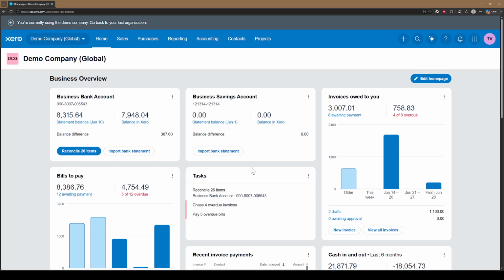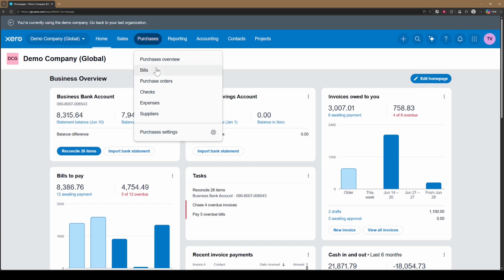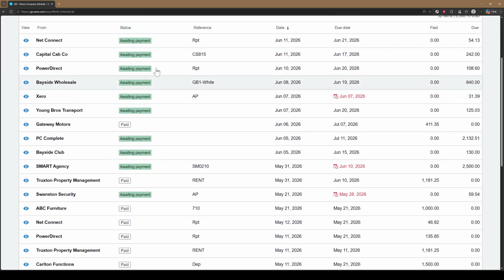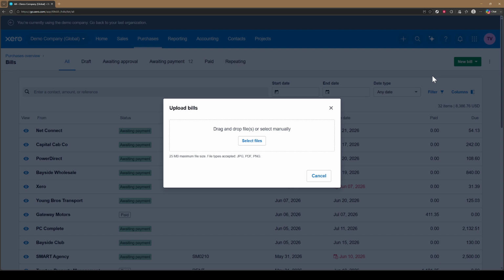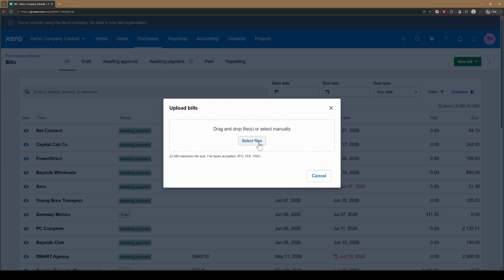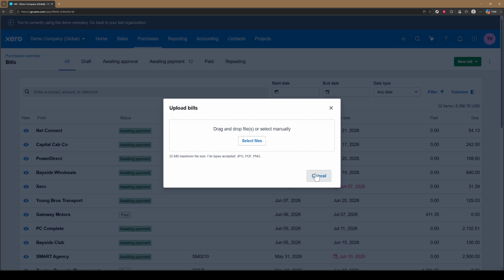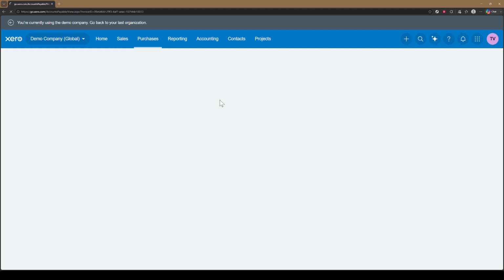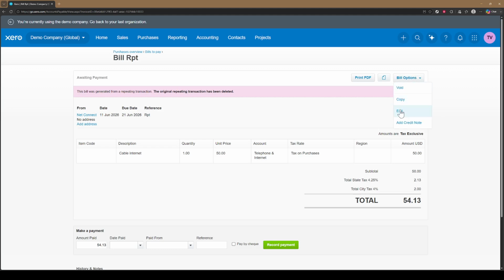How to Upload Bills to Xero - Full Guide (2026)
n this tutorial, we show you how to streamline your accounts payable by getting your bills into Xero quickly and accurately.

Whether you're managing a growing business or just organizing your finances, knowing how to automate your bill entry is a crucial "Ninja" skill. We walk you through the different upload methods, including manual entry, email-to-Xero, and using the mobile app, so you never miss an expense again.

In this video, you will learn: ✅ How to manually create and upload a bill in Xero ✅ Using the unique Xero email address to automate bill entry ✅ How to upload documents directly from your computer or mobile ✅ Tips for organizing and tracking your unpaid bills

Timestamps: 0:00 - Why You Should Upload Bills to Xero 0:15 - Navigating to the Bills Folder 0:30 - How to Manually Upload a Bill 0:50 - Using Email-to-Xero for Automation